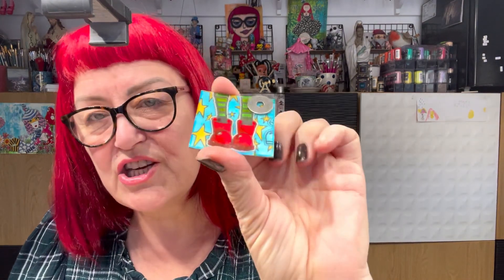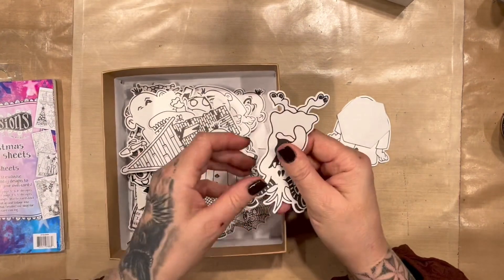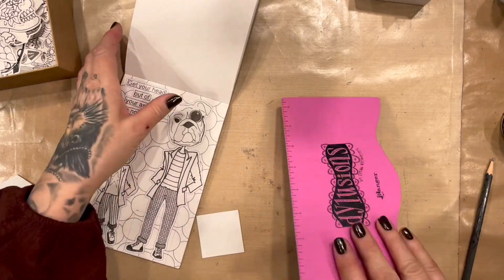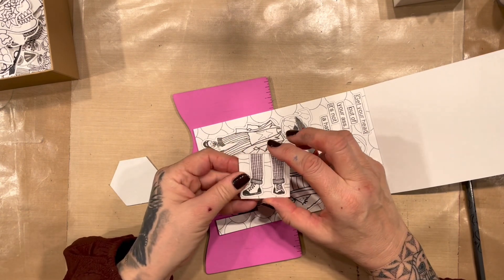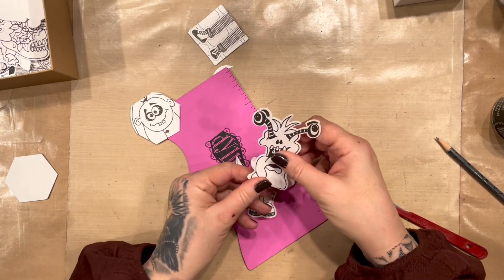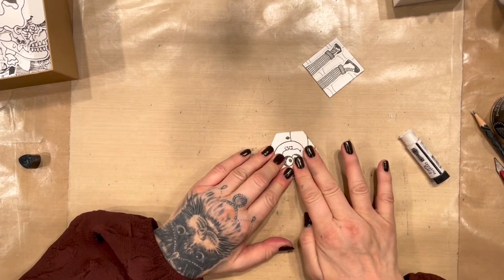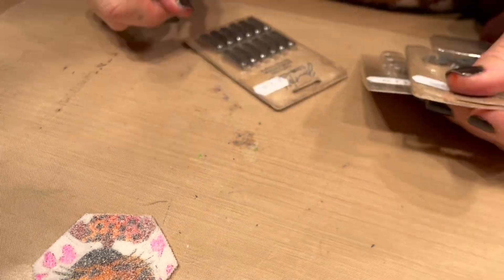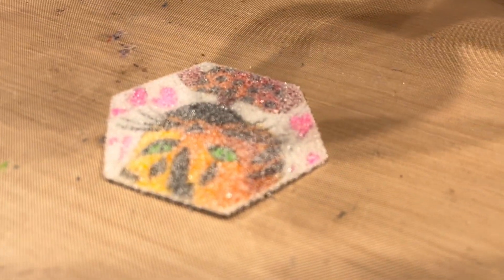Dylusions Dyamond Demo Series - Part 6 - Using colouring sheets and embedding With Dyan Reaveley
Hello Lovely Dylusionists,

So many of you will know I recently had a new Dylusions release called the Dyamond programme that I am so so excited about.

I wanted to make some demo videos for you so you can understand exactly how to use the products and get the best results out of them.

In this video I will be using colouring sheets and embedding with Dyamond rocks.

I will be posting the videos to this album over the next coming weeks for you.

x